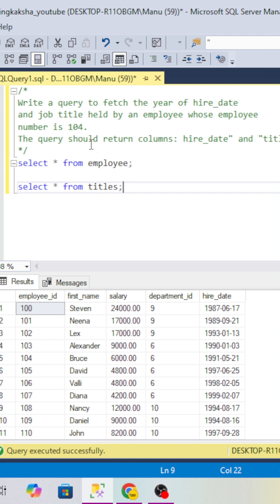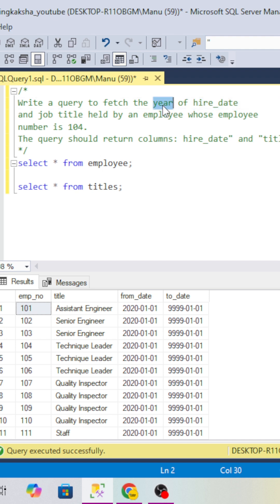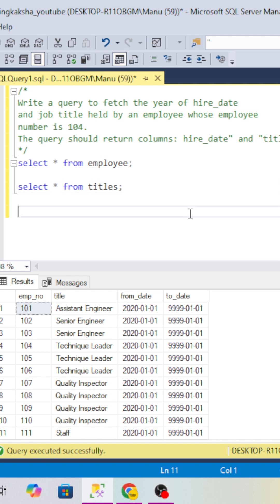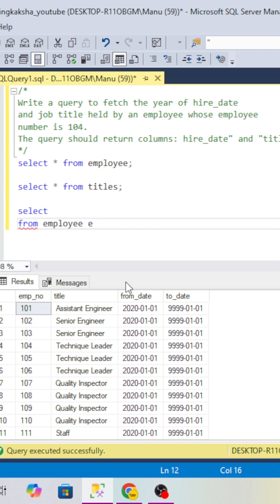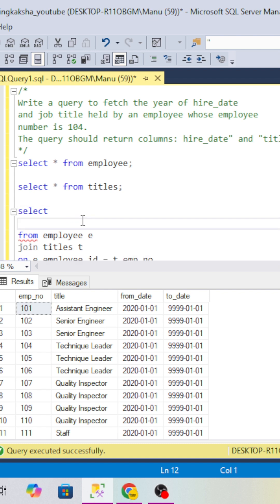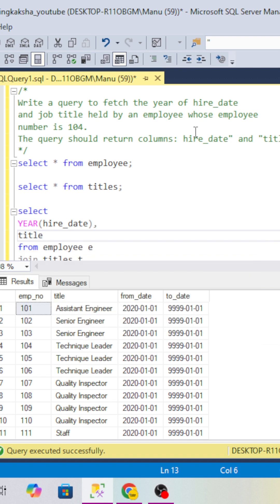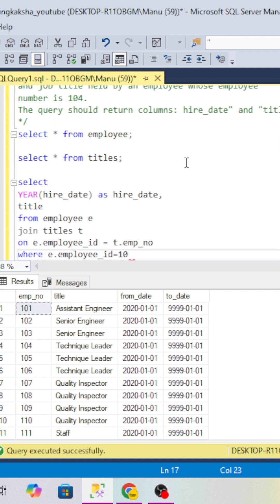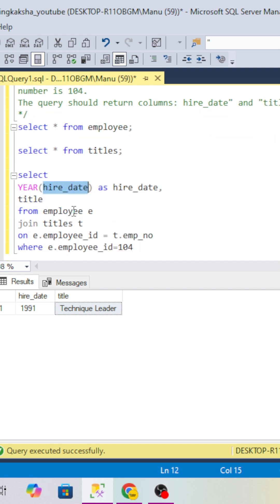Day - 85 | Data Analyst Interview: SQL Problem Solving & Common Questions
Master the most asked Data Engineer interview questions with real-world SQL problem solving.
This series is perfect for preparing for data engineering interviews in 2025 and beyond!
Data Analyst Interview | SQL Problem Solving & Optimization
SQL Interview Questions
SQL for Data Analysts
SQL Problem Solving
SQL Case Study Interview
SQL Query for Data Analyst
SQL Interview Practice
Data Analyst SQL Test
SQL Joins Interview Questions
SQL Query Interview Questions
SQL Query Writing for Interviews
SQL Subqueries Interview Questions
SQL Performance Tuning for Interviews
SQL Window Functions Interview
SQL Advanced Queries
SQL Aggregate Functions Interview
SQL Interview Coding Challenge
SQL Problem-Solving Techniques
Data Analyst SQL Preparation
SQL Practice for Beginners
SQL Technical Interview
Data Analyst Job Interview Questions
SQL Scenario-Based Questions
SQL for Reporting and Analytics
SQL Interview Cheat Sheet
SQL Analytical Functions in Interviews
Top SQL Questions for Data Analysts
SQL Query Writing Test
SQL for Data Science Interviews
SQL Optimization Techniques
SQL Sorting and Filtering Questions
SQL Real-World Problems
Common SQL Mistakes in Interviews
How to Solve SQL Queries in Interviews
SQL Query Performance Issues
Advanced SQL Query Techniques
SQL Interview Problem Set
SQL Interview Questions and Answers
SQL Query Writing Guide
Data Analyst Interview Questions with Answers
SQL Interview Questions and Answers PDF
SQL Queries for Data Analyst Interview
Top SQL Interview Questions 2025
Common SQL Problems in Interviews
SQL Query Examples for Interviews
SQL Practice Questions for Data Analysts
SQL Query Challenges for Interviews
Real-world SQL Interview Questions
SQL Case Study Interview Example
How to Prepare for SQL Interview
Data Analyst SQL Case Study
SQL Problem Solving for Beginners
SQL Complex Queries for Interviews
SQL Database Queries for Interviews
SQL Joins and Subqueries in Interviews
SQL Query Optimization in Interviews
How to Crack SQL Interview
SQL Query Writing Best Practices
SQL Interview Topics to Focus On
SQL Sample Queries for Data Analysts
SQL Data Analysis Techniques
SQL for Data Analytics
SQL Test for Data Analysts
SQL Interview Questions on Joins
SQL Group By and Having Clause
SQL Stored Procedures in Interviews
SQL Triggers and Views Interview Questions
SQL Interview for Freshers and Experienced
SQL Coding Test for Interviews
SQL Analytical Queries for Data Analysts
SQL Advanced Interview Scenarios
SQL Best Practices for Data Analysts
SQL Multiple Table Queries in Interviews
SQL Indexing and Query Performance
SQL Query Logic for Data Analysis
SQL Data Engineer vs Data Analyst Interview
SQL Common Errors in Interviews
SQL Data Cleaning Techniques
SQL Query Writing Strategies
SQL Interview Guide for Beginners
SQL Functions in Data Analyst Interviews
SQL for Dashboard and Reporting
SQL Nested Queries for Data Analysts
How to Write SQL Queries Like a Pro
Data Analyst Interview Questions
SQL Questions for Data Analyst
Common SQL Interview Questions
SQL Problem Solving for Interviews
SQL Tips for Beginners
Azure Data Analyst Interview
SQL Coding Interview Practice
Data Analyst Interview Preparation
Real SQL Interview Questions
SQL for Data Analysis
Data Analyst Interview Day-wise Preparation
SQL Scenario Based Questions
Data Analyst Roadmap 2025
Advanced SQL for Interview
How to Crack Data Analyst Interview
SQL,
Data Analyst,
SQL Queries,
Data Engineering,
Interview Questions
Examples, SQL Problem Solving